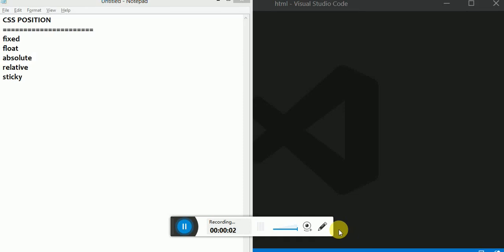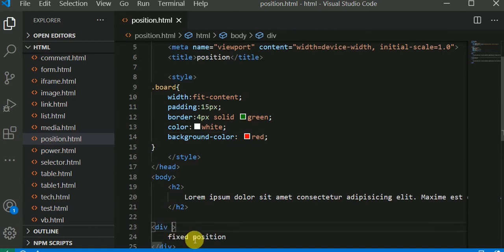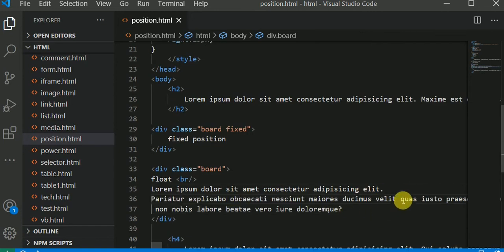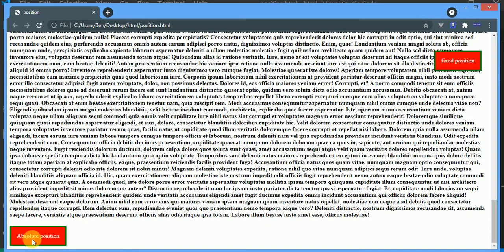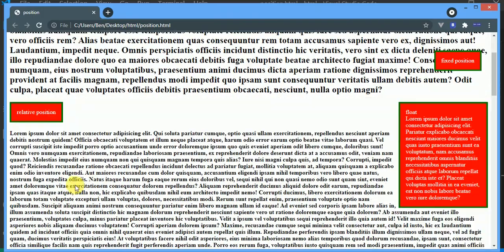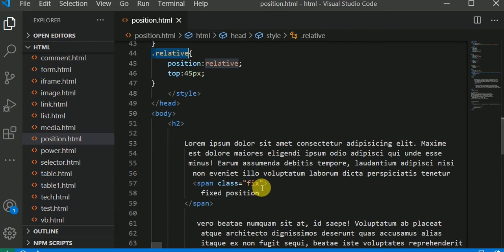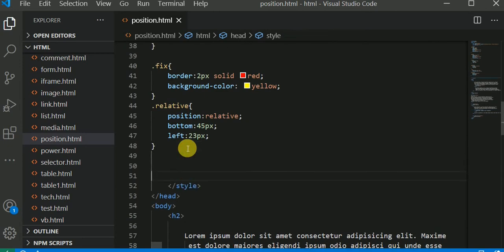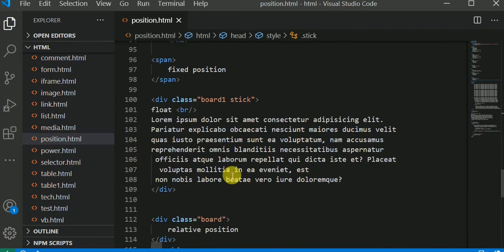EVERYTHING ABOUT CSS POSITION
In this video, we are going to learn Everything about CSS POSITION eg sticky position, absolute position, fixed position, and relative in a very easy to understand manner, without writing much code